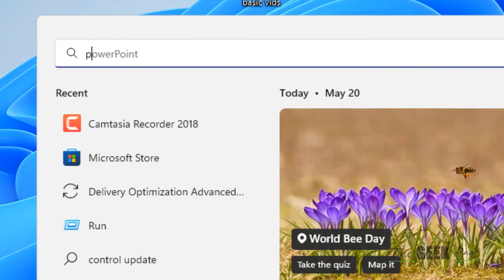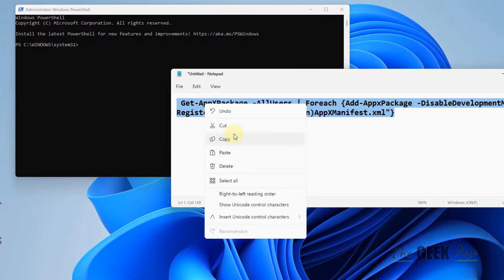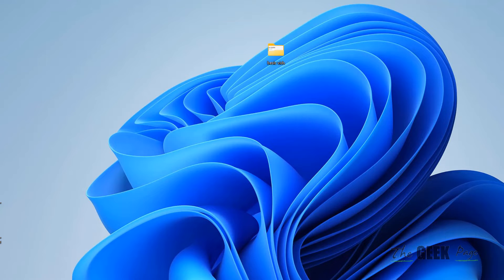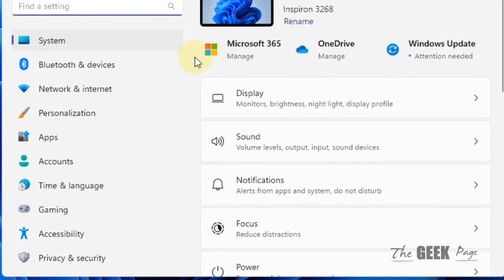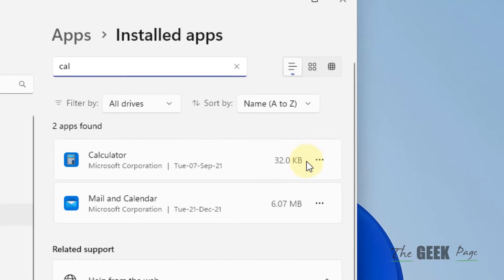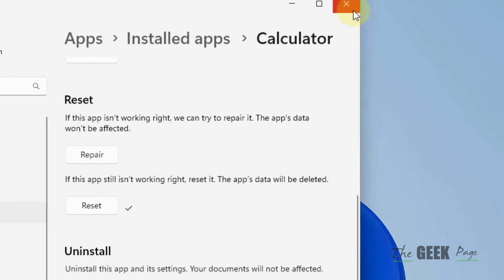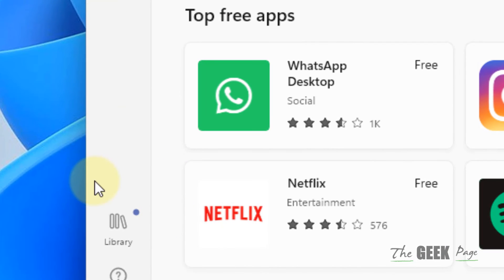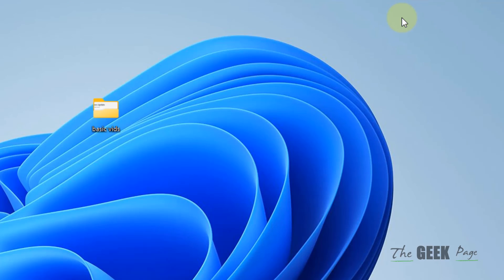Windows 11 Calculator Not Working (Resolved)